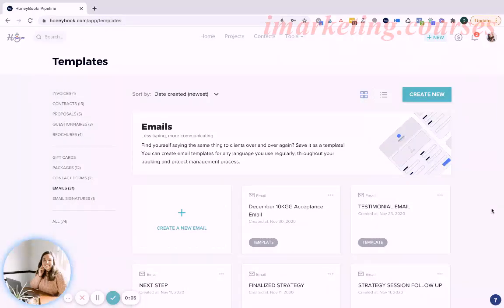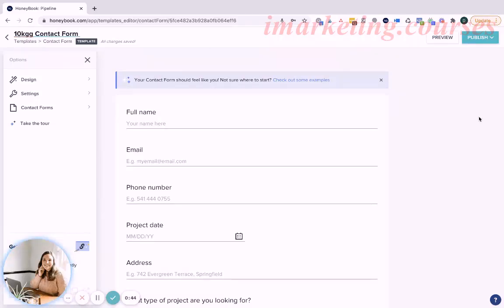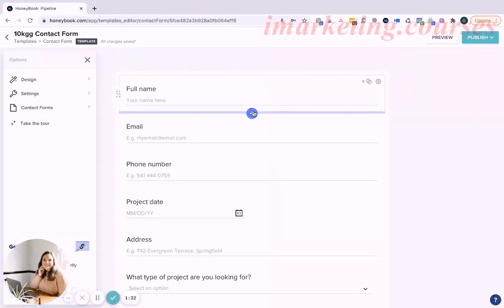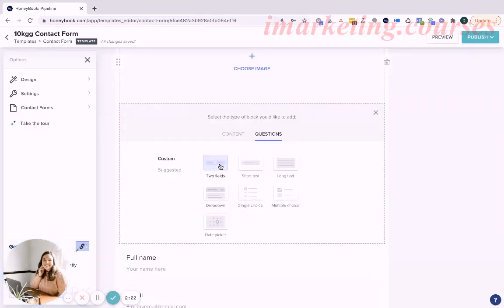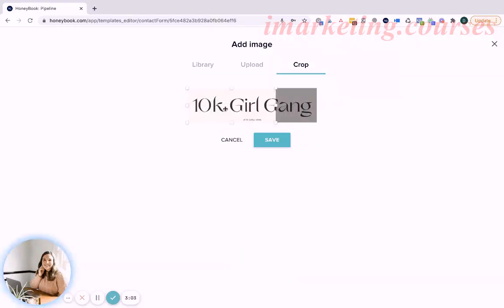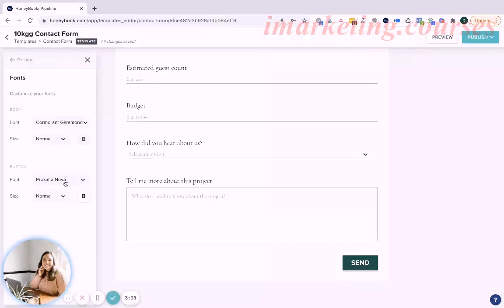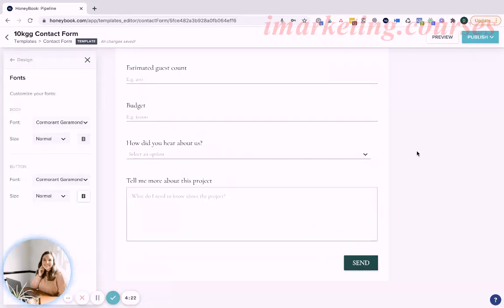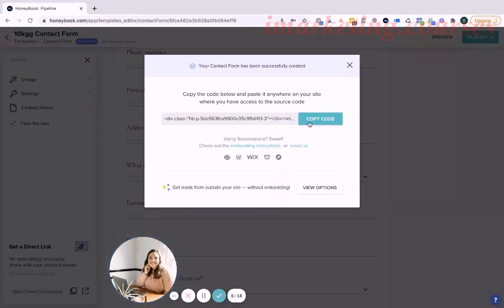03-Creating_a_Contact_Form